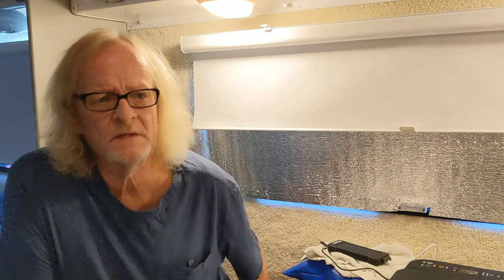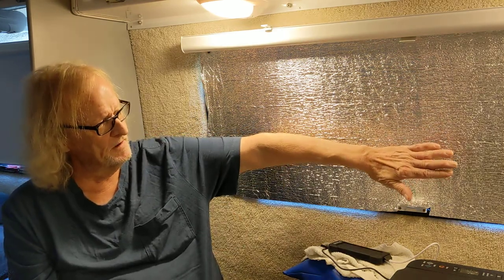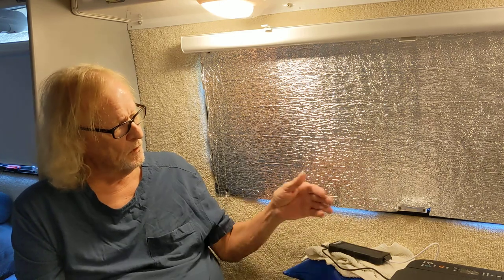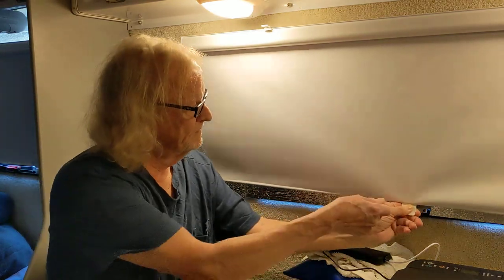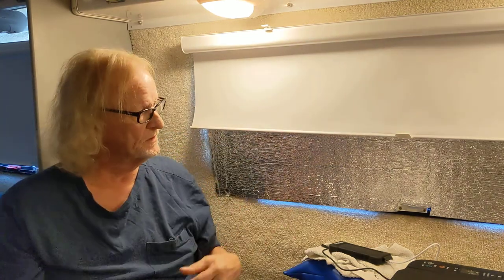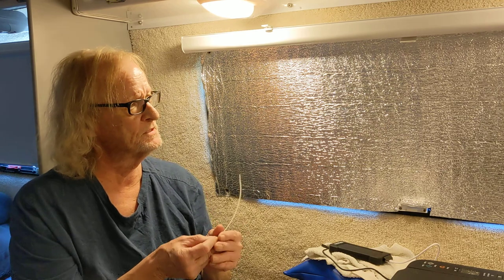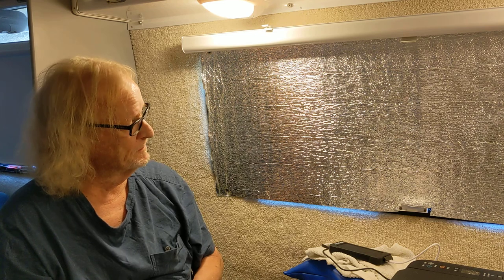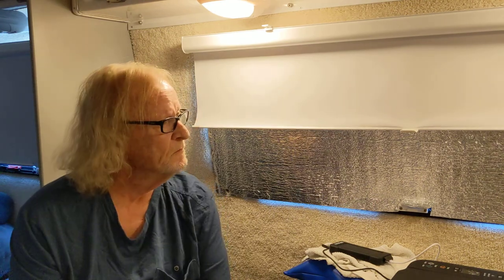How to give Casita Roller Shades complete functionality (With one common item).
I uploaded a rant vid this morning about a few of Casita’s small annoyances. One of them, the roller shades ($299 upcharge), bugged me because they they are designed to be only open or closed, with no way to have them partially open. I thought about how to solve that problem with on hand items. Solved with a common zip tie!